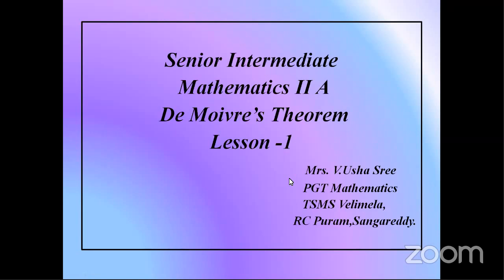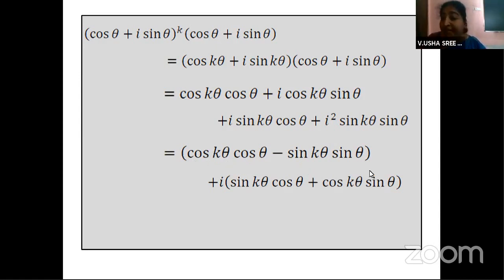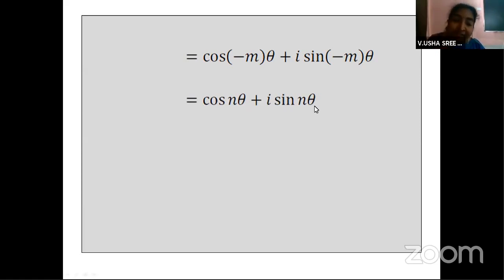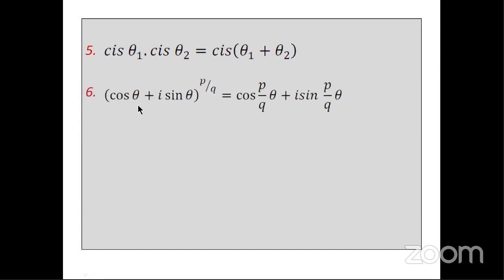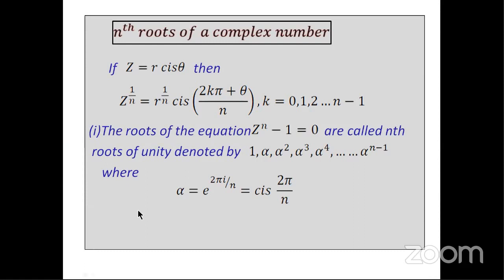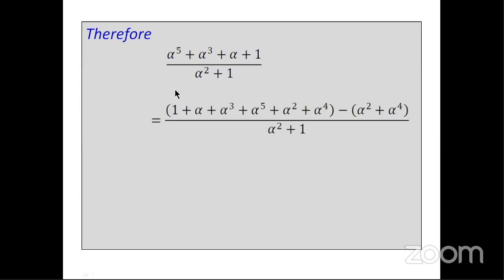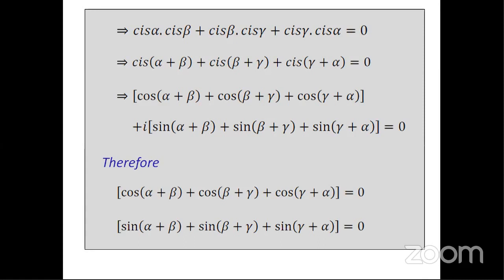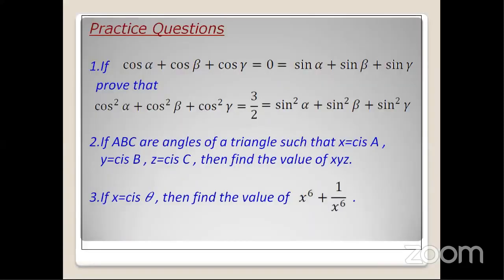MATH IIA | DE MOIVRE'S THEOREM | LS I | V USHASREE Ma'am